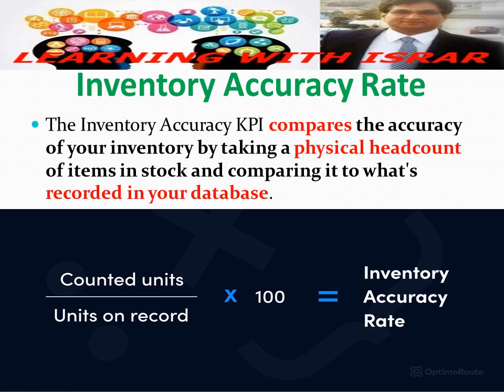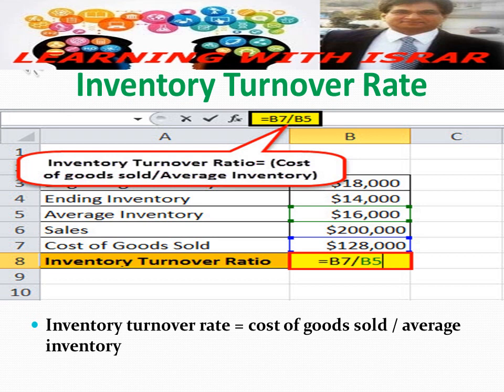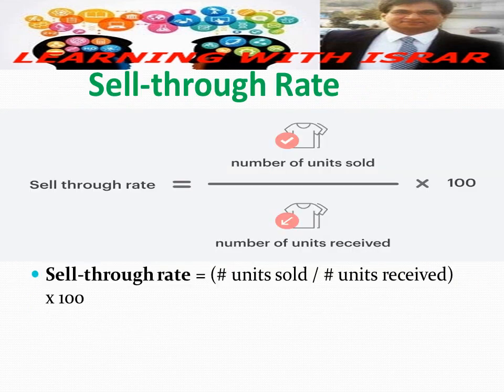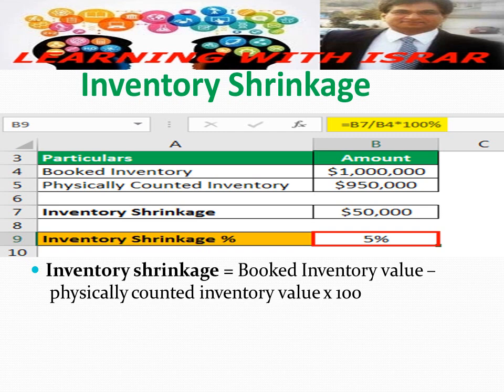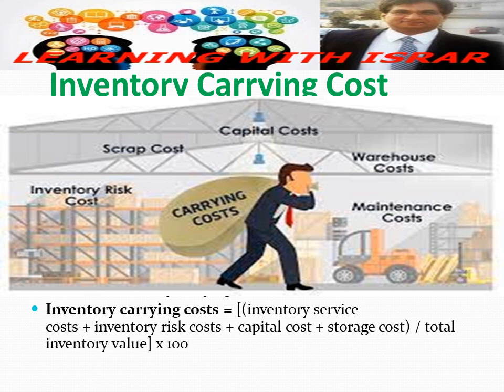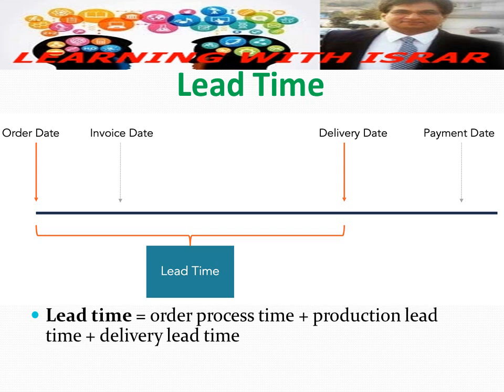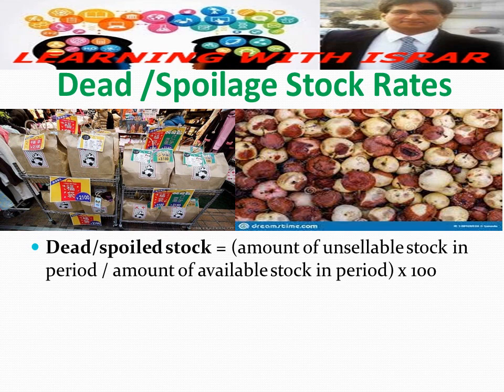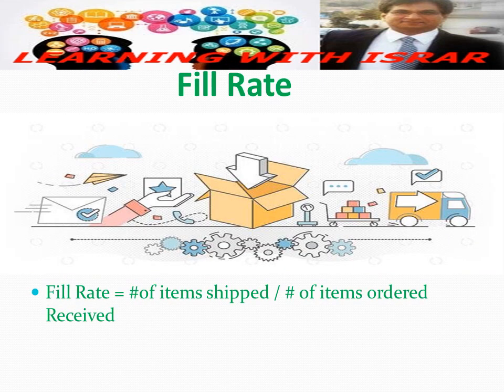Inventory management | Inventory management KPIs | Inventory KPIs with Formula & Calculations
KPIs of Inventory Management
Inventory Accuracy
Average Inventory
Inventory Turnover
Average Days to Sell Inventory
Lead Time
Inventory Value to Sales Ratio
Sell-through Rate
Holding /Carrying Costs
Lost Sales Ratio
Stock-out
Inventory Shrinkage
Dead /Spoilage Stock Rates
Labor Cost per Item
Fill Rate